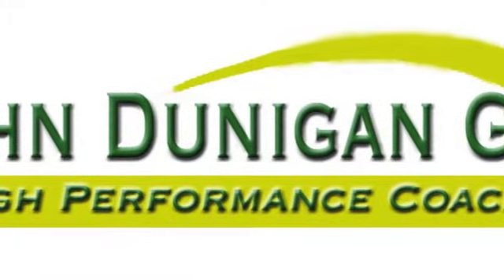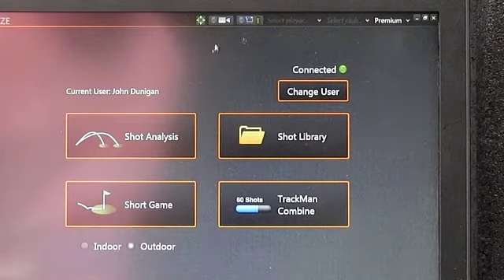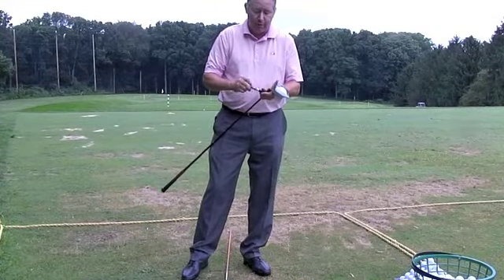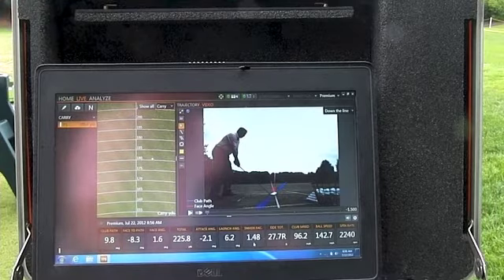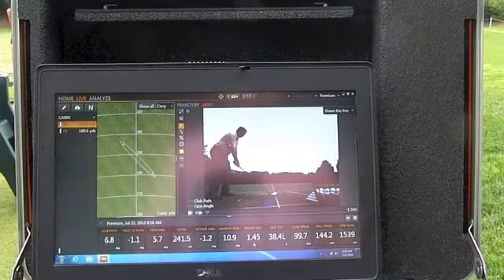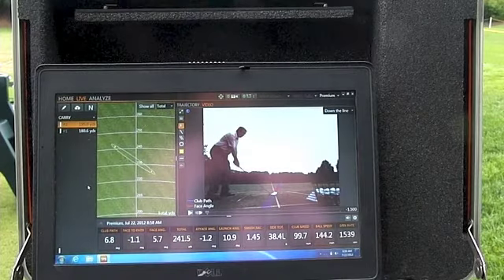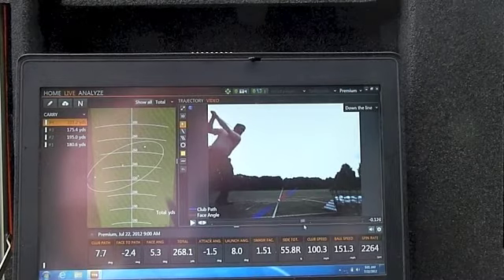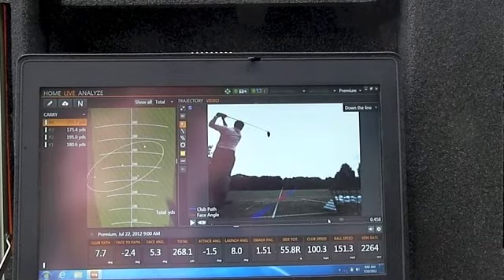Ball Flight and Centeredness of Hit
Understanding the cause and effect of ball flight and Gear Effect are absolutely critical to advancing your golf game.